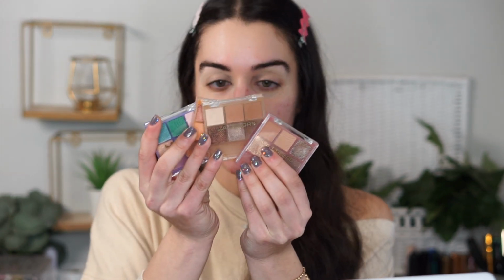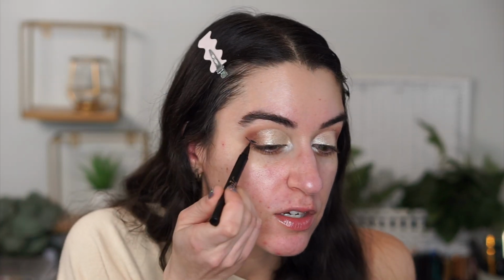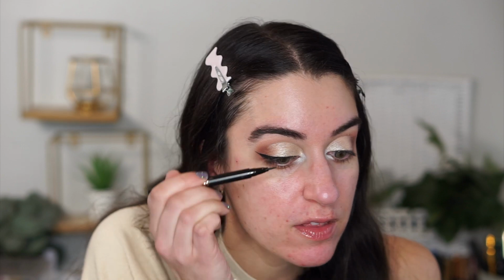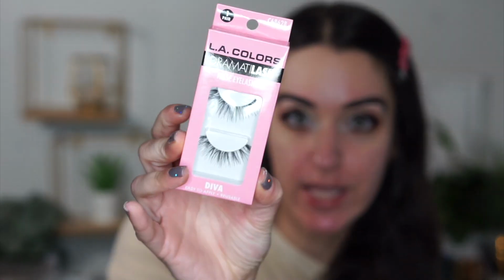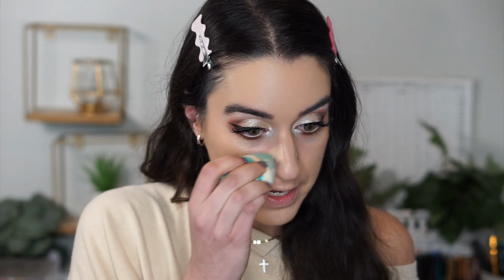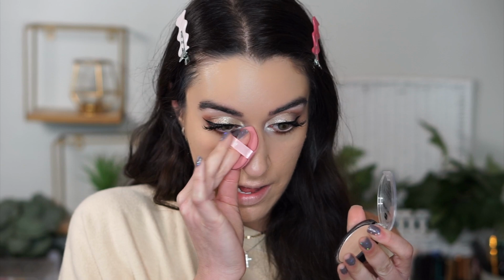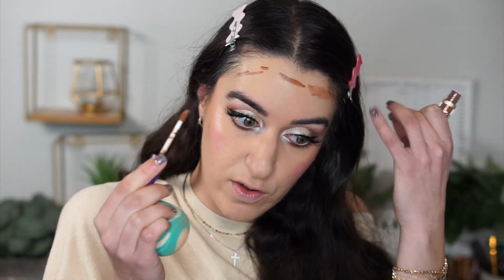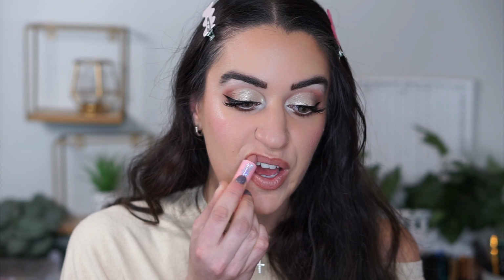FULL FACE OF DOLLAR TREE MAKEUP!!! THESE $1.25 FINDS ARE INCREDIBLE!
Hi everyone!! In todays video, I am sharing the first Dollar Tree Makeup tutorial on my channel for the year and I am IMPRESSED by these new finds!! How are these only $1.25?! I was able to create a glam look on a budget using just Dollar Tree makeup products!!

I hope you guys enjoy watching this tutorial!

dollar tree $1.00 makeup dollar tree tutorial dollar makeup tutorial hidden gems dollar tree flower beauty hard candy $1.25 dollar tree finds name brand dollar finds 2022 b pure